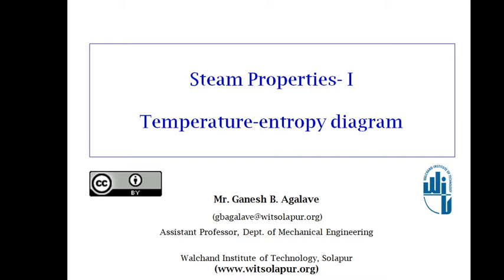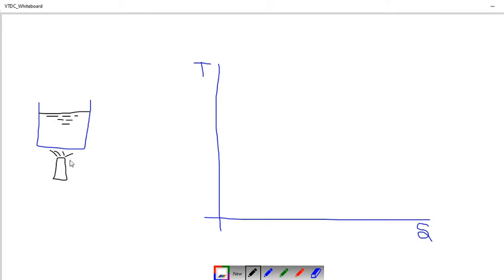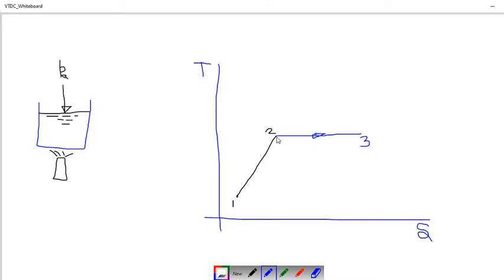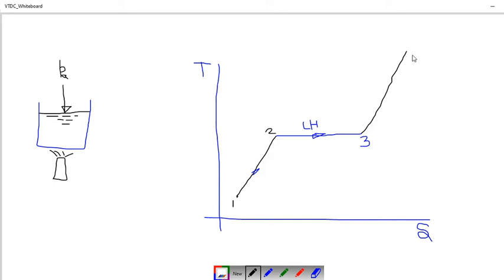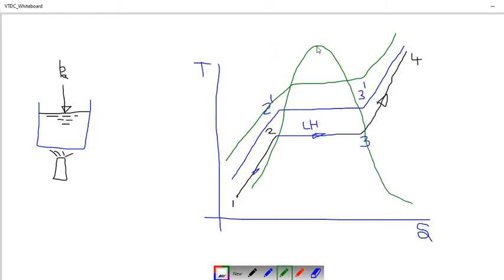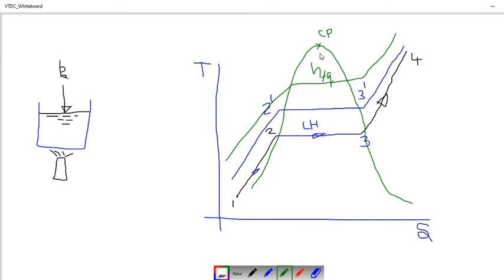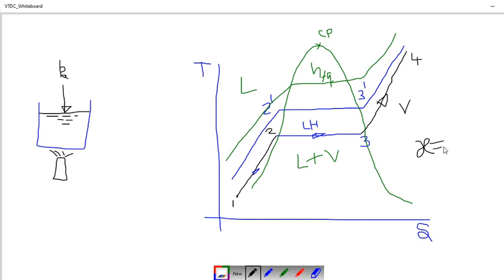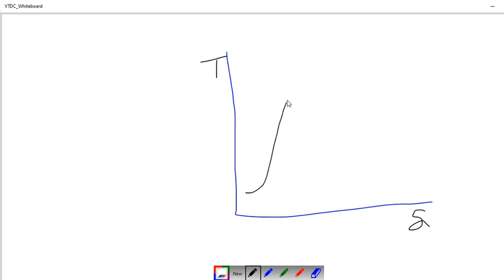Temperature entropy plot of water